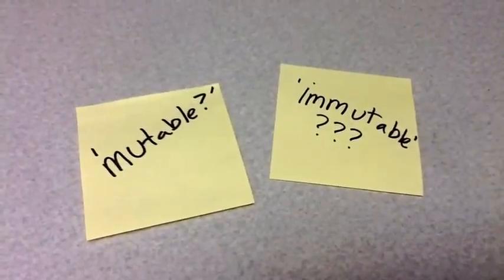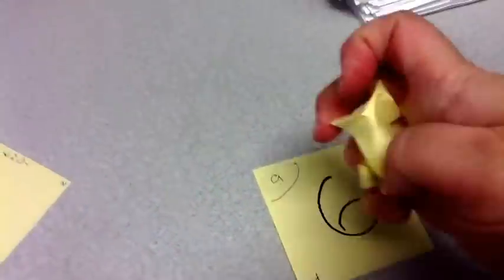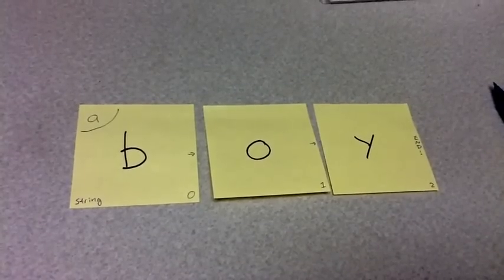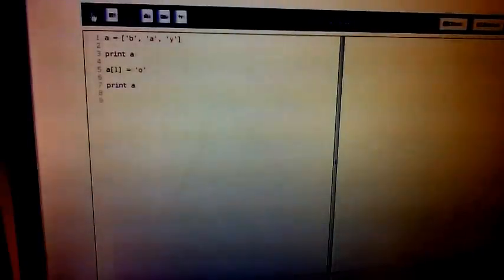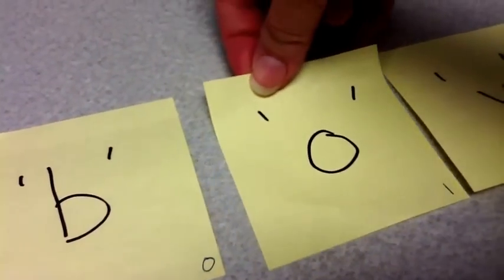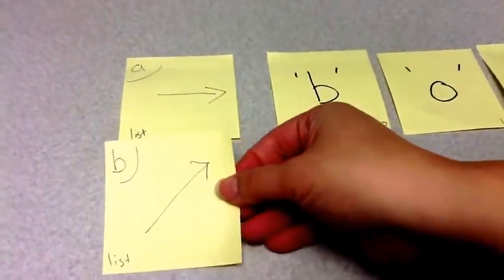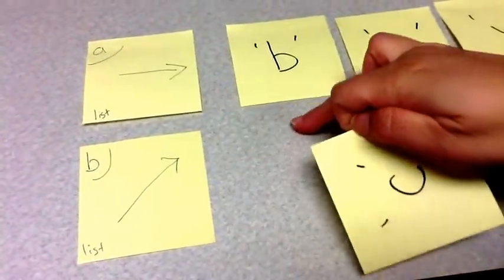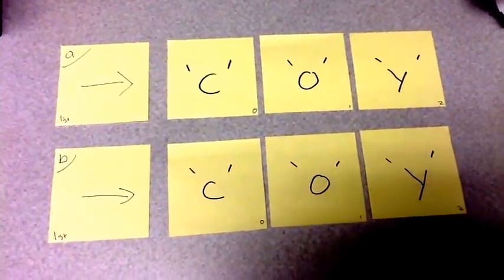Mutable VS Immutable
For Coursera Python class, week 4, Fall 2012